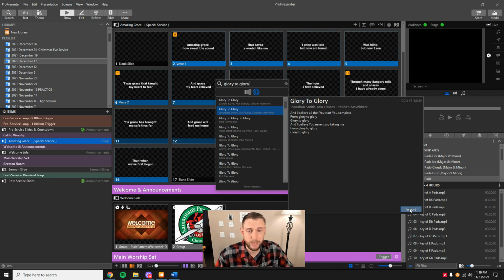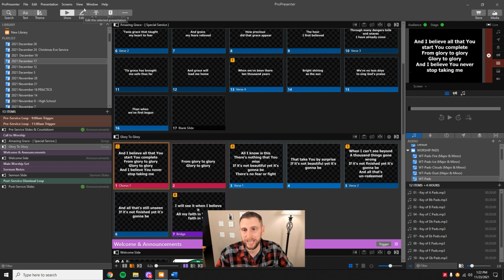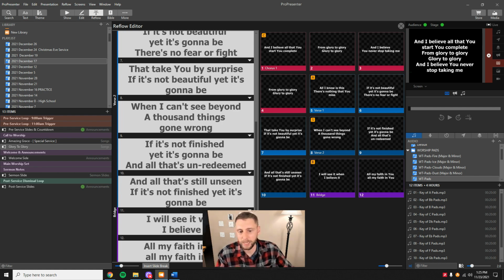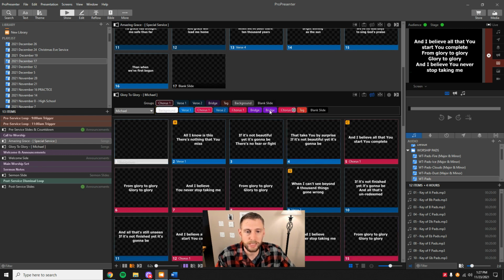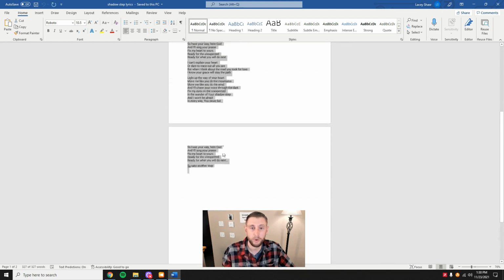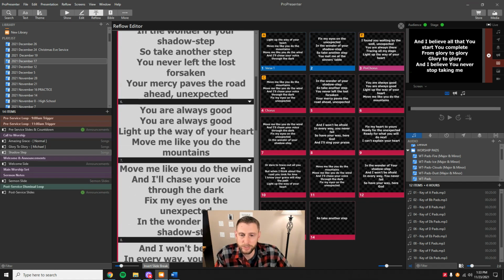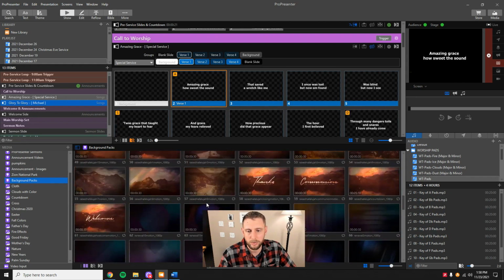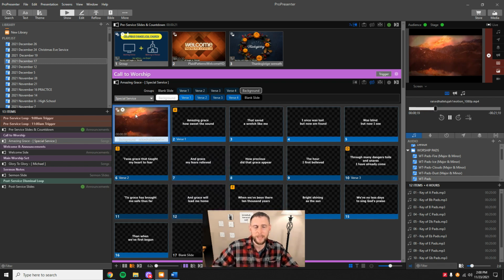ProPresenter 7 - Training Video (2 of 3) - CREATING A SUNDAY SERVICE